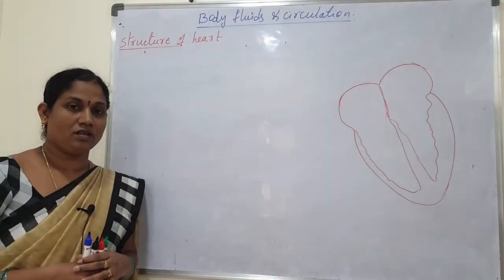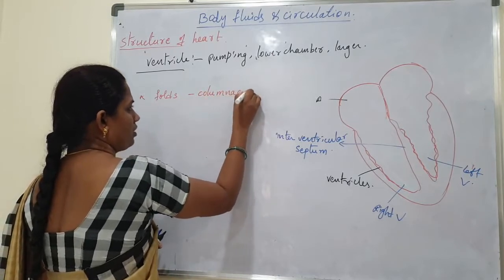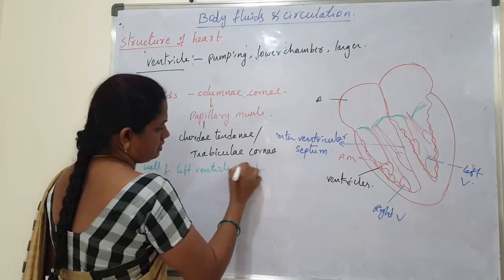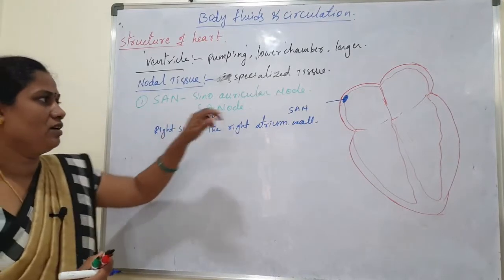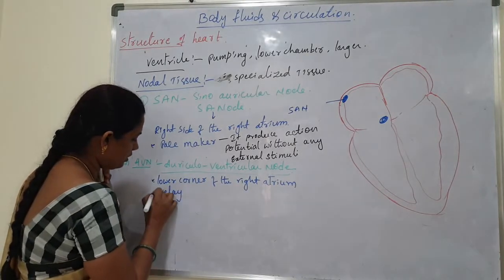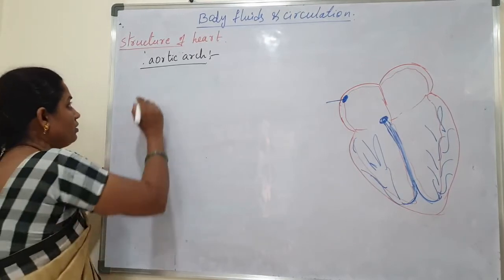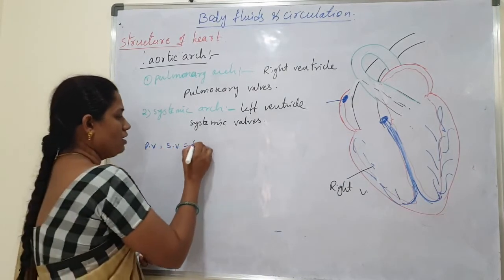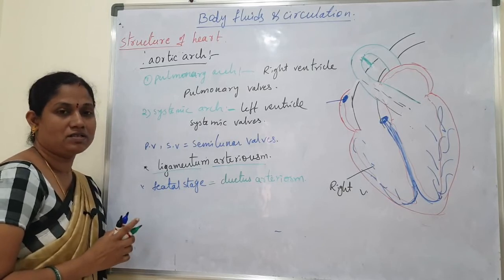body fluids and circulation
structure of heart part -3 for NEET/EAMCET